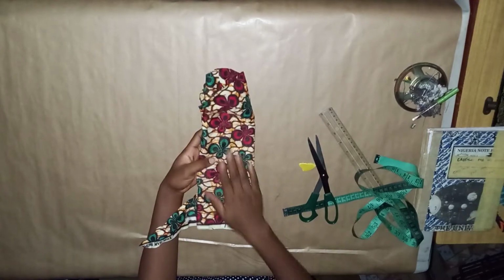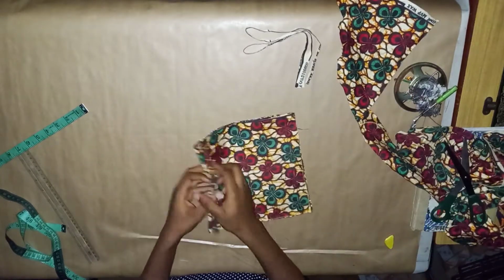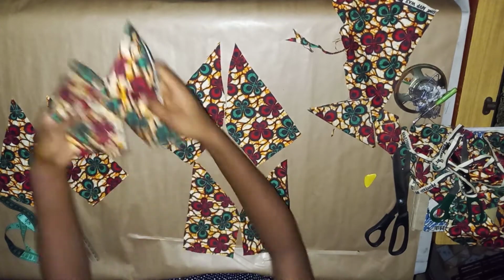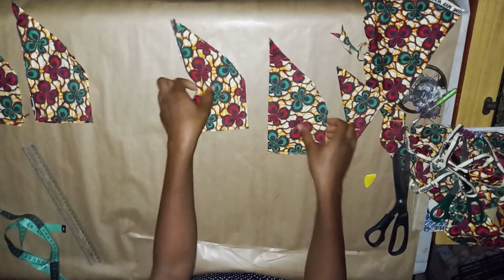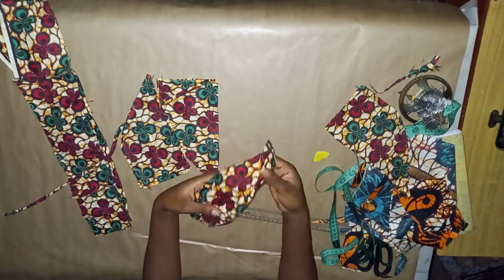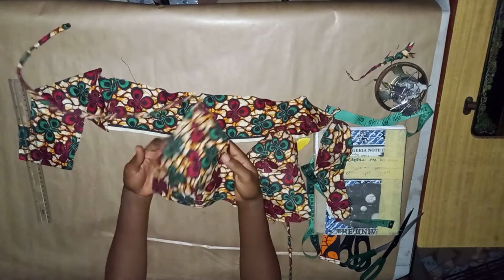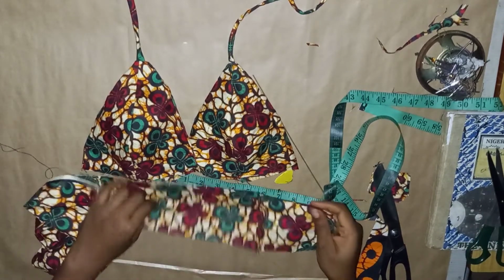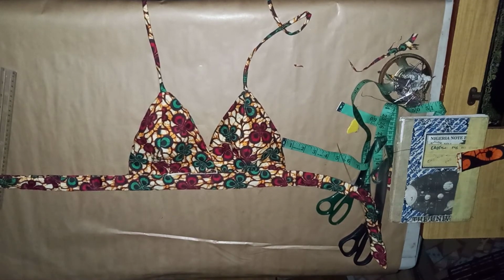How to cut and sew a bralette// Easily beginner's friendly